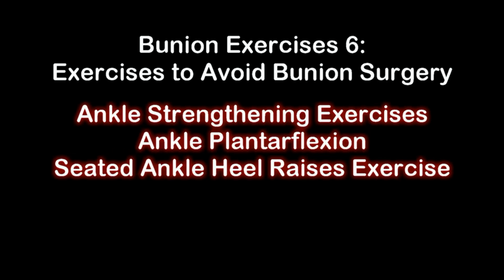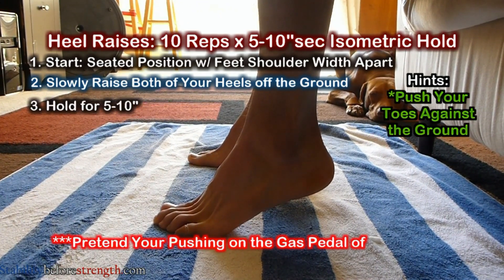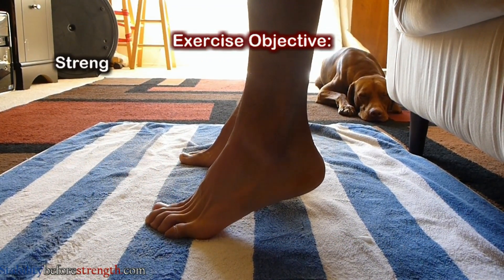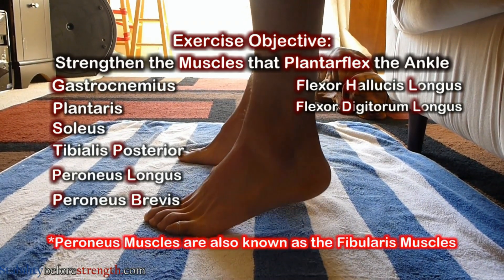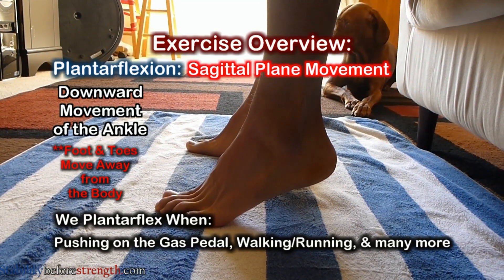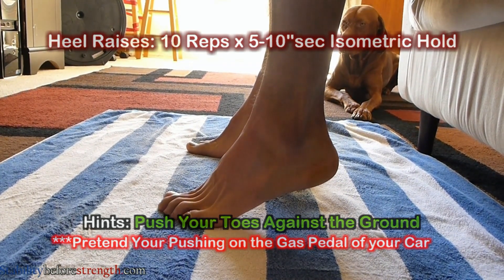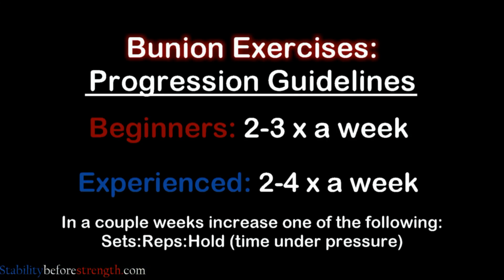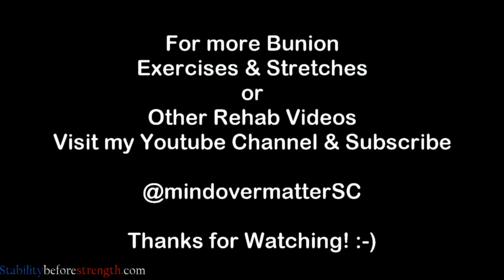Bunion Exercises 6: Heel Raises Plantarflexion Exercise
Seated Ankle Plantarflexion Strengthening Exercises. Heel Raises Plantarflexion of the Foot and Ankle Exercise for Bunions, common foot problems and to help prevent running injuries.

Perform this Heel Raise Ankle Strengthening Exercise to strengthen the muscles that Plantarflex the foot and ankle. The muscles that perform Plantarflexion of the ankle and foot are the Gastrocnemius, Plantaris, Soleus, Tibialis Posterior, Flexor Hallucis Longus, Flexor Digitorum Longus, Peroneus Longus and the Peroneus Brevis. Perform this exercise 2-.3 times a week and follow a stretching routine to help stretch out the muscle of your foot and ankle. . For other rehab video routines please check the channel as well.

Muscles that perform Plantarflexion of the Ankle and Foot:
Gastrocnemius
Plantaris
Soleus
Tibialis Posterior
Peroneus Longus
Peroneus Brevis